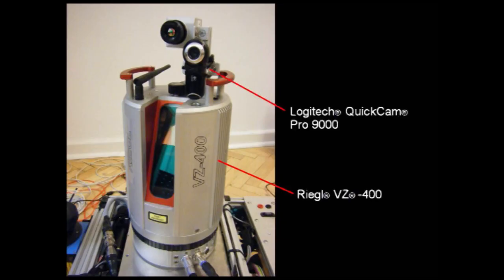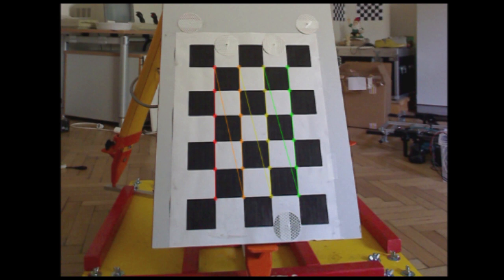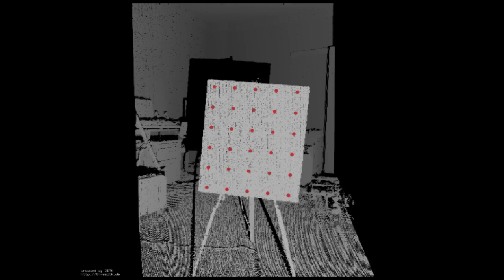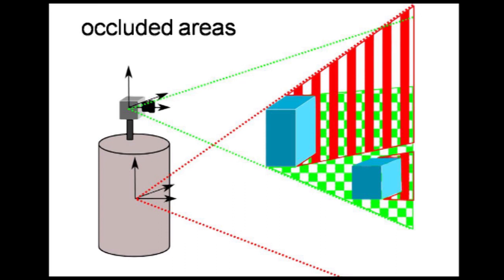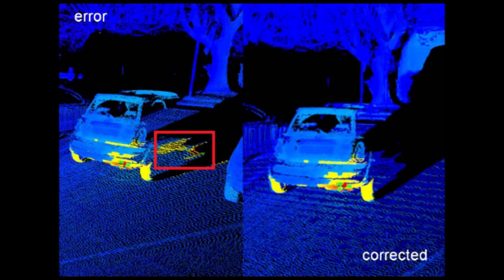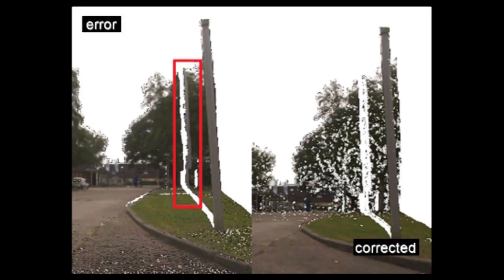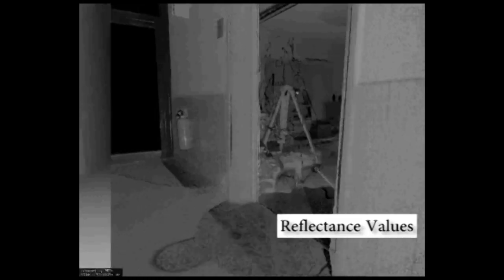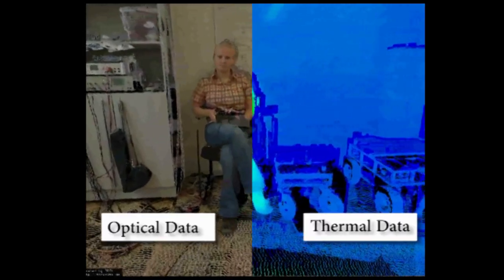Thermal 3D Modeling of Indoor Environments for Saving Energy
Heat and air conditioning losses in buildings and factories lead to a large amount of wasted energy. The Action Plan for Energy Efficiency of the European Commission estimates that the largest cost-effective energy savings potential lies in residential (~27%) and commercial(~30%) buildings. Imagine a technology that creates a precise digital 3D model of heat distribution and heat flow enabling one to detect all sources of wasted energy and to modify buildings to reach these savings. This video presents an approach to solve this idea. Methods are presented to create a consistent laser scan model enhanced with color information from thermal and optical cameras.

Dorit Borrmann, Hassan Afzal, Jan Elseberg, and Andreas Nüchter

2011, Jacobs University Bremen gGmbH

video by: Mohammad Faisal